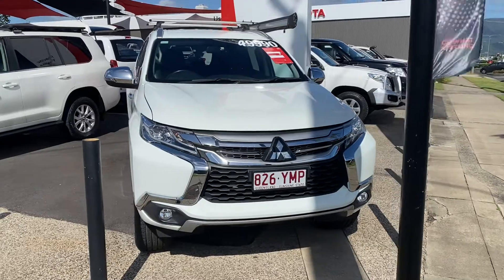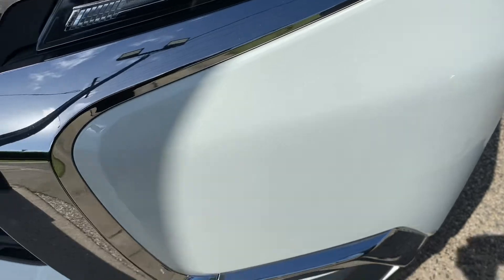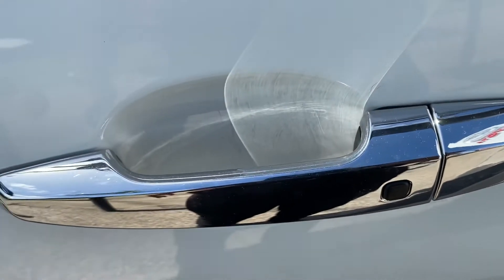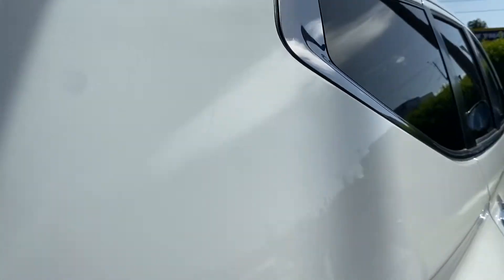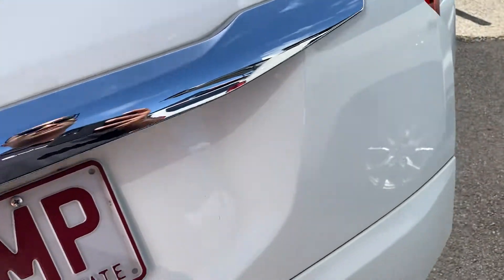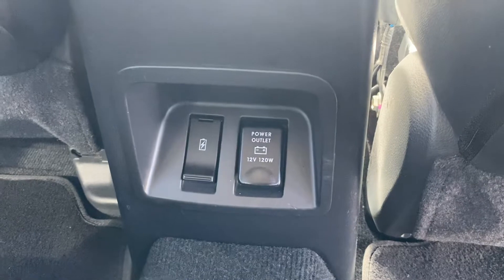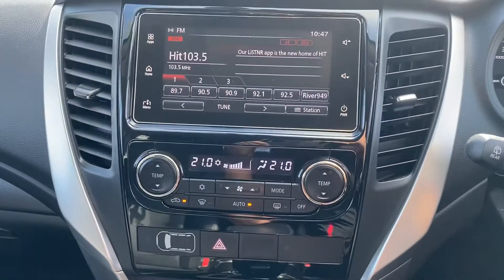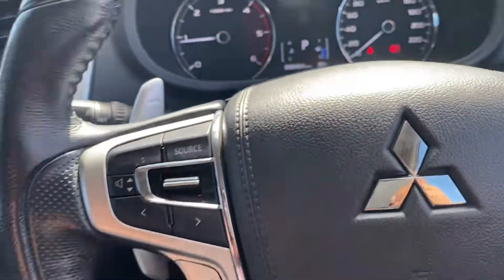2018 Mitsubishi Pajero Sport QE